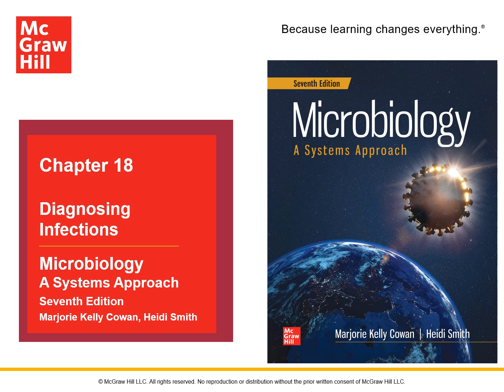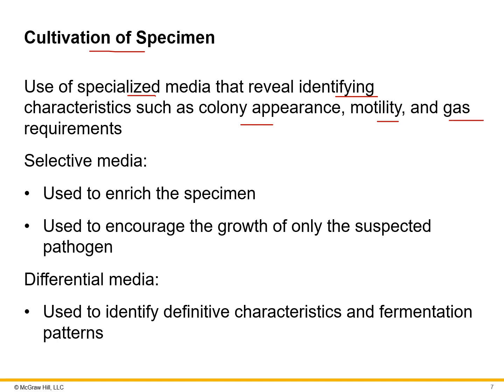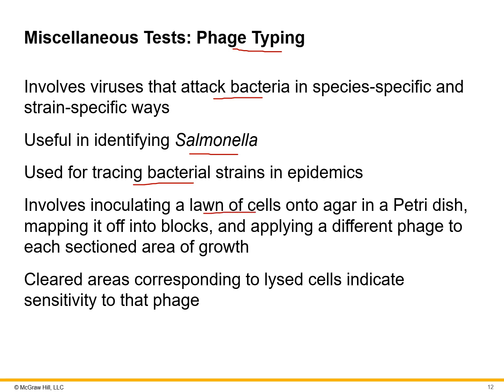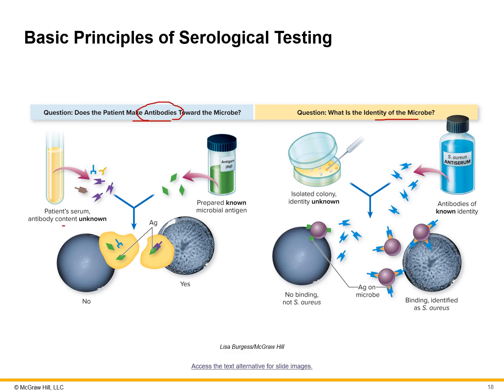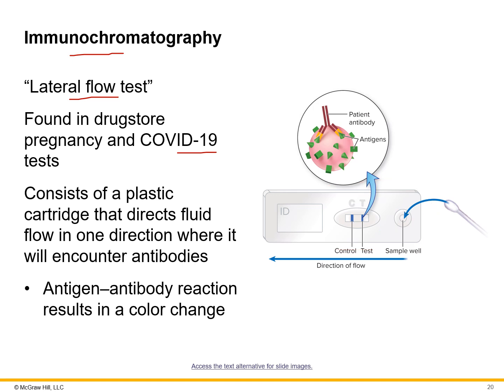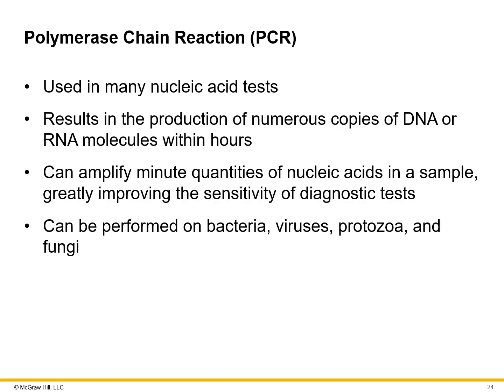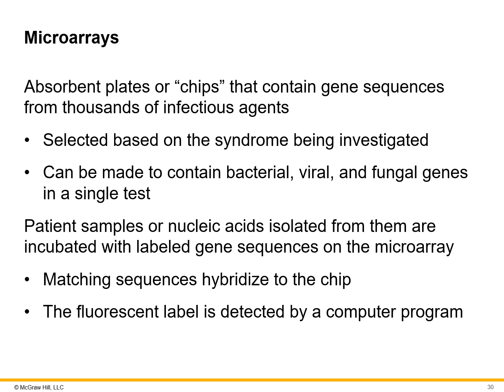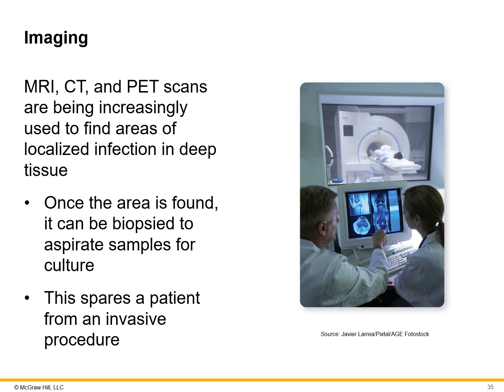Ch 18 recording